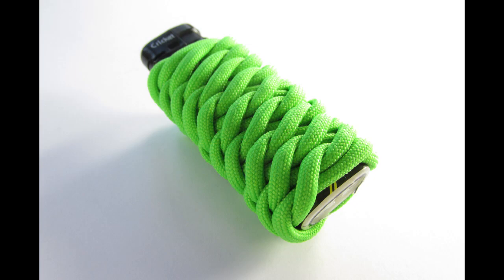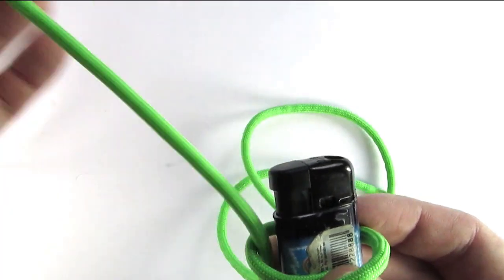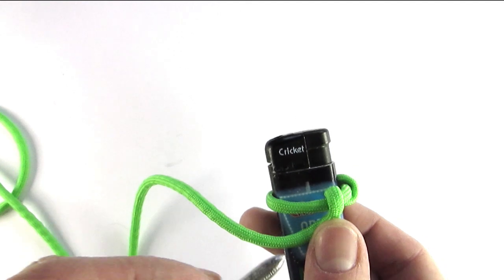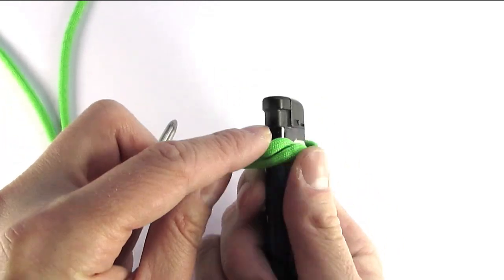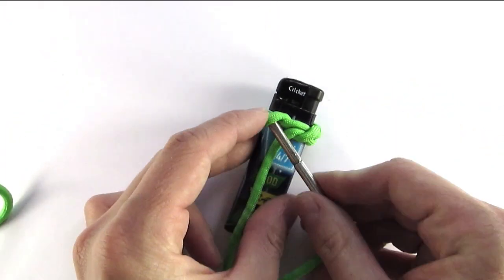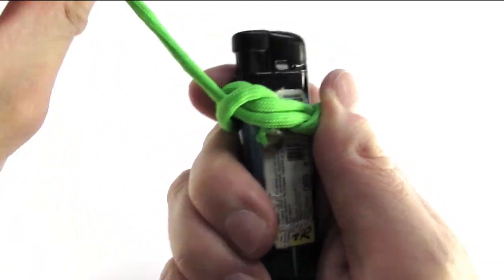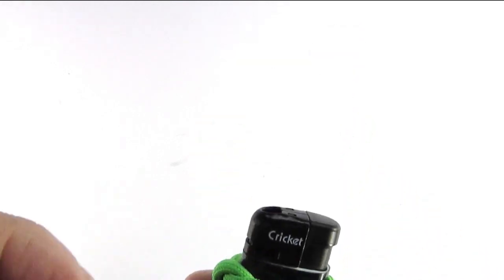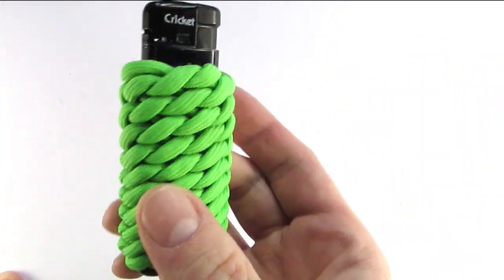Paracord lighter wrap- using the fish scale braid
In this tutorial I use the fish-scale braid to cover a lighter, creating a paracord lighter wrap.